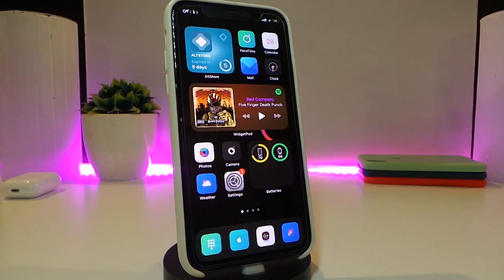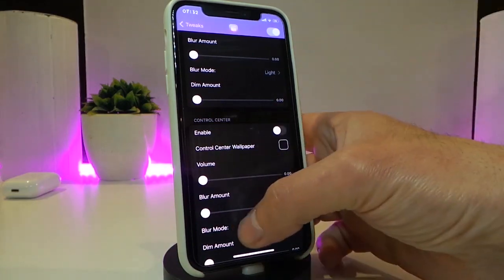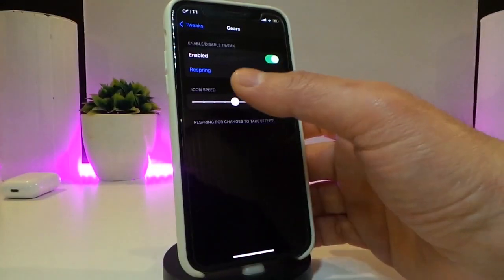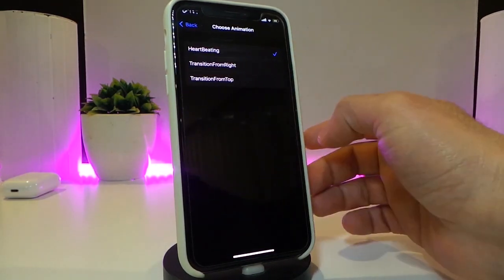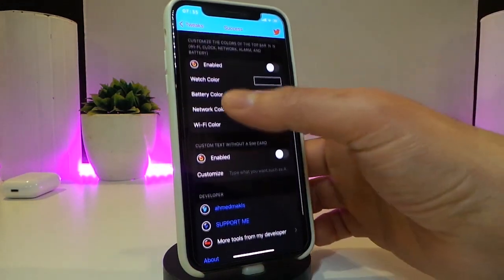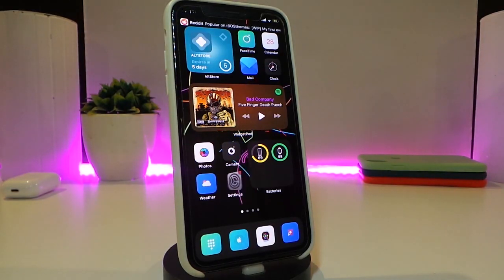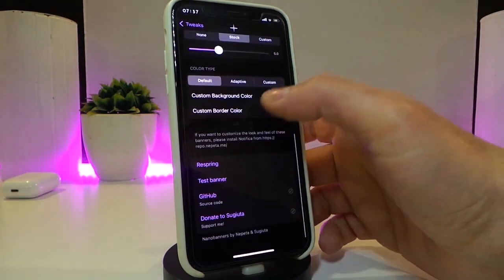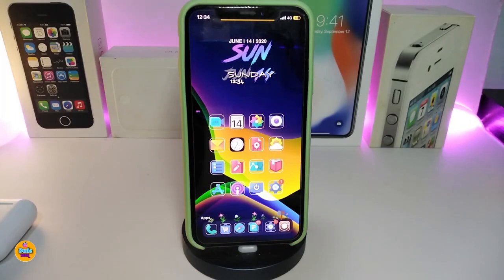TOP NEW Cydia Tweaks for iOS 14 Jailbreak on iOS 14.6! Unc0ver / Checkra1n / Taurine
Tweak List:
AnimeMy Badges
Success
Theme: Lotus
Unc0ver tutorial: